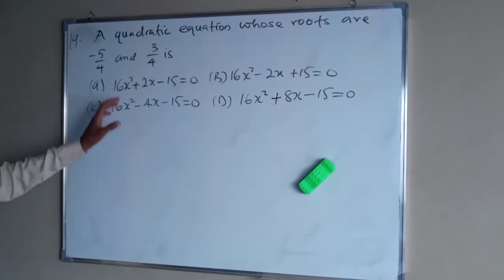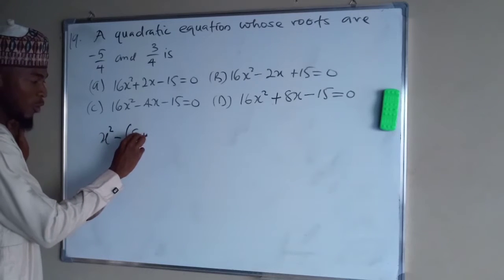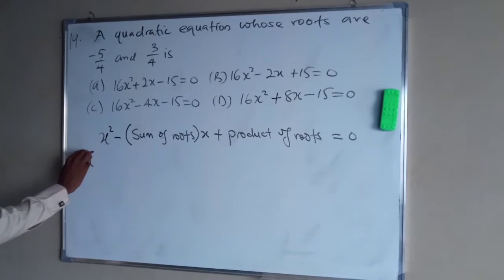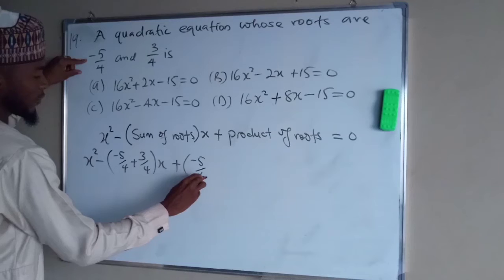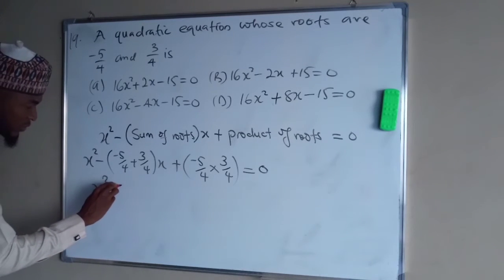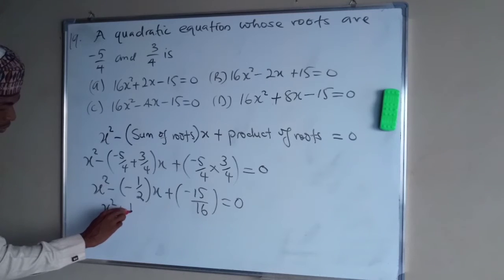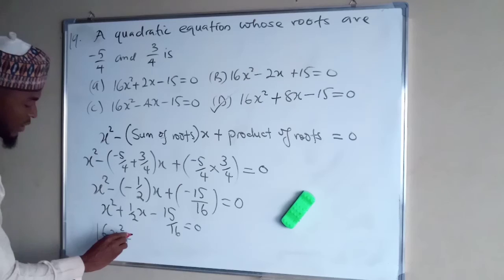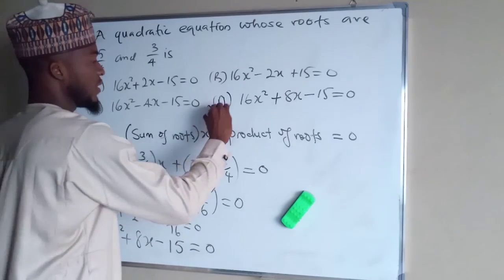How to form a Quadratic Equation from a given roots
Forming Quadratic equation from given roots get simpler with the help of this formula:
x²-(sum of roots)x + product of roots =0